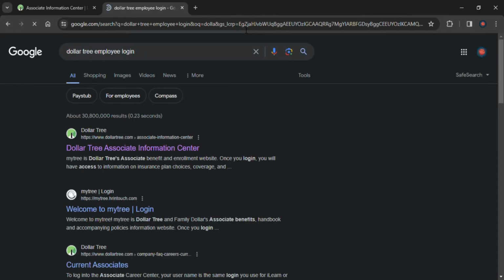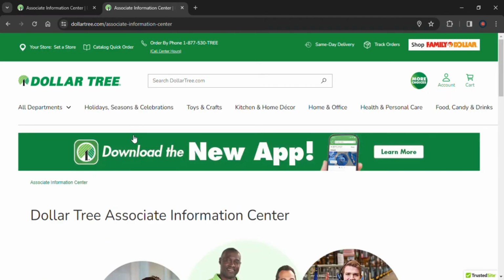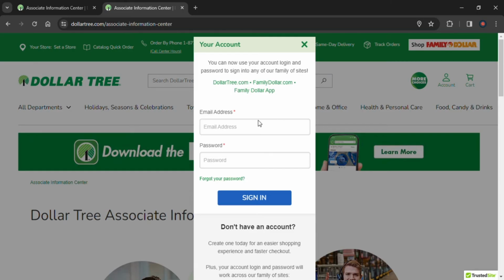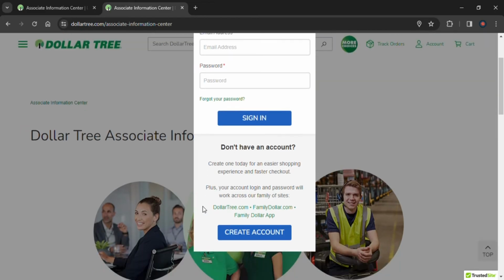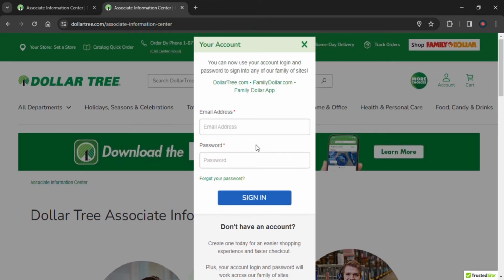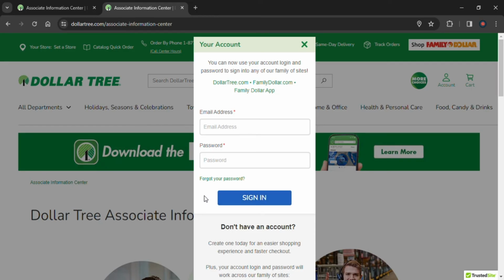How to Login into Dollar Tree Employee Account | 2024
"Accessing Your Dollar Tree Employee Account Made Easy: Step-by-Step Guide. In this comprehensive tutorial, we'll guide you through the process of logging into your Dollar Tree employee account with ease. Whether you're a new hire or need a quick refresher, we've got you covered. From navigating the login portal to troubleshooting common issues, we'll walk you through each step to ensure seamless access to important resources and information. Say goodbye to login headaches and hello to a smoother, more efficient experience with your Dollar Tree employee account."